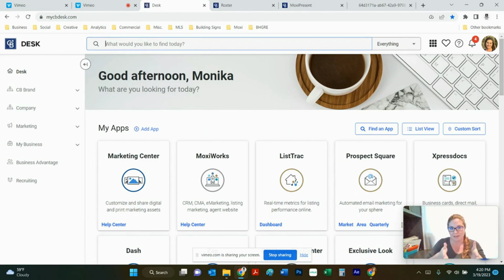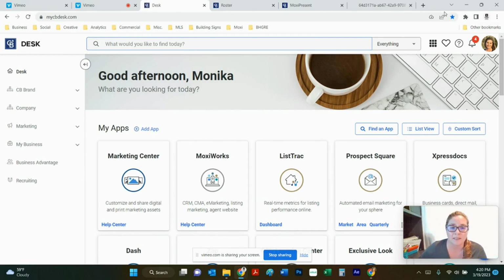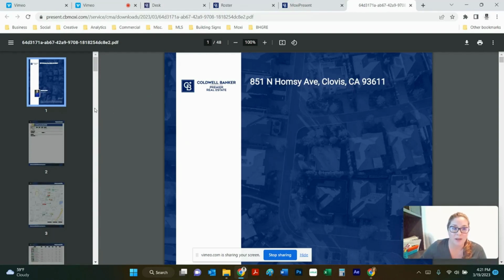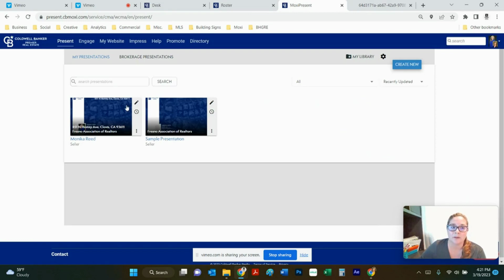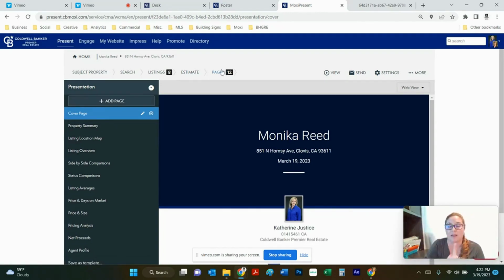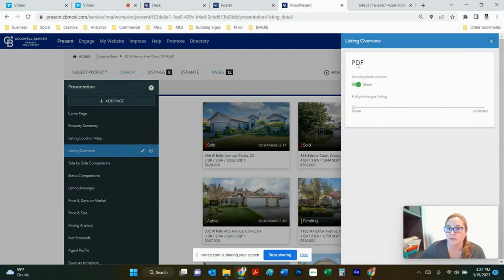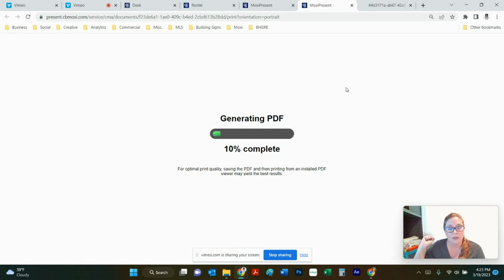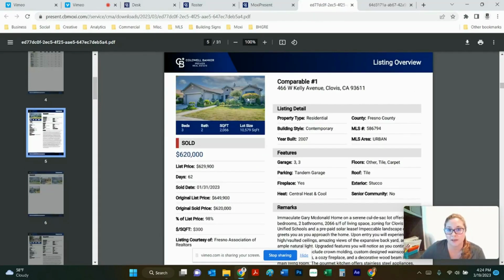Moxi Monday 111 - Changing the number of comp photos in a CMA presentation